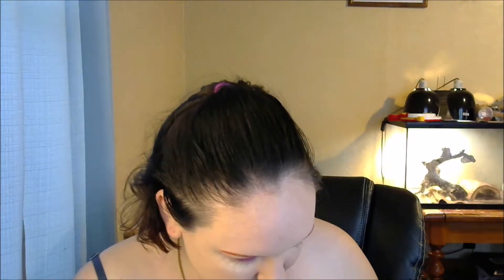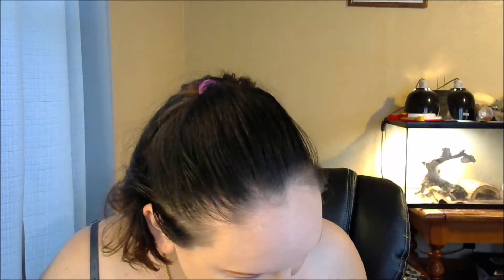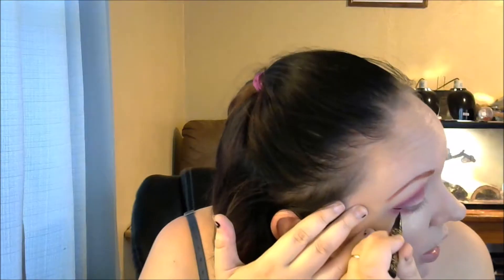Red Makeup Challenge More Challenging Than I Thought!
A few of my favorite things:

Camera Batteries
Camera Grip Stabilizer
Holo Topcoat
Jojoba Oil
Makeup Brush Shampoo
Makeup Brush Cleaning Mats

THIS IS A VLOG! THIS IS ME BEING INSANE! I am just a normal person with no formal training goofing around having a blast trying new stuff out!!